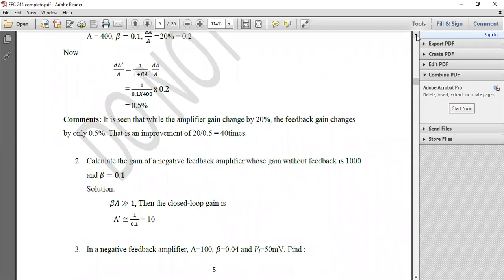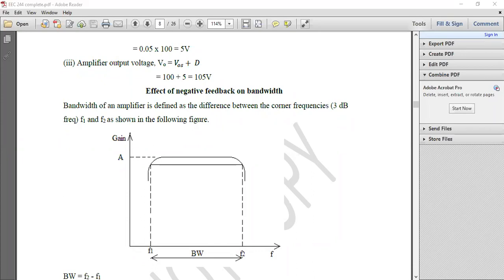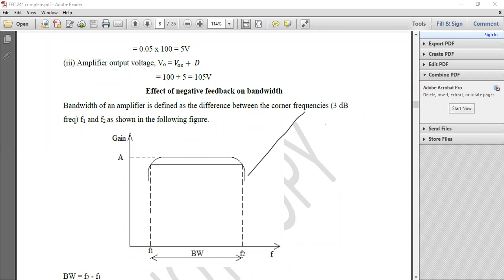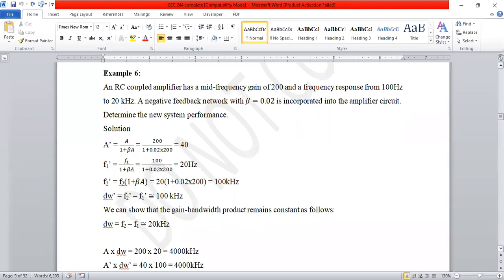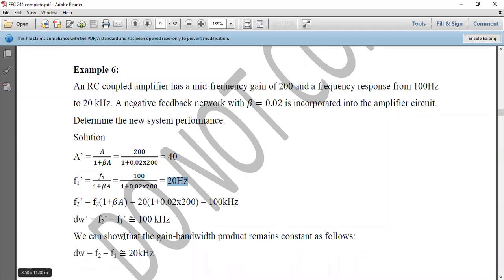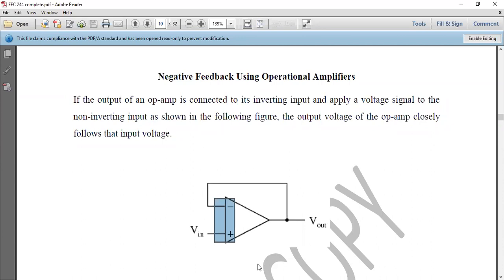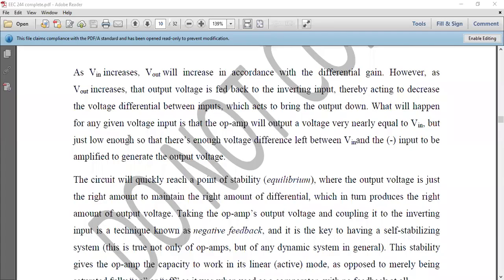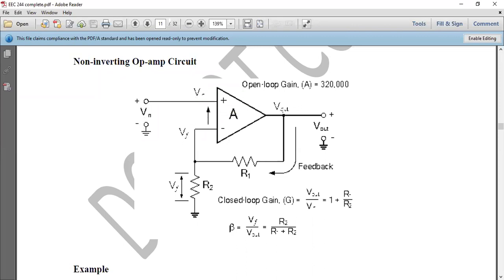Operational Amplifier Feedback Design Pt. 2 | electronic electronics operationalamplifier op-amp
Principle of Operation of Operational Amplifier Used as Negative Feedback

How to design the feedback circuit using operational amplifier and resistors. Calculations of circuit components in op-amp feedback circuit.